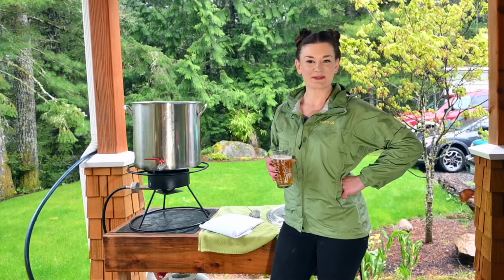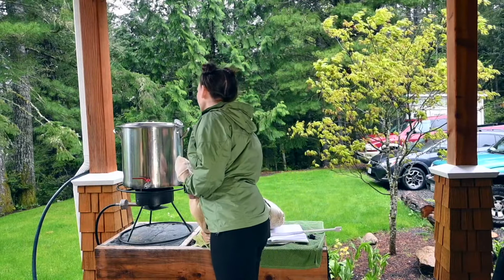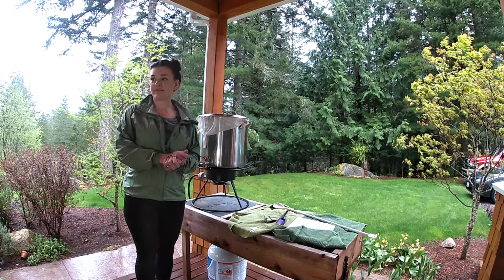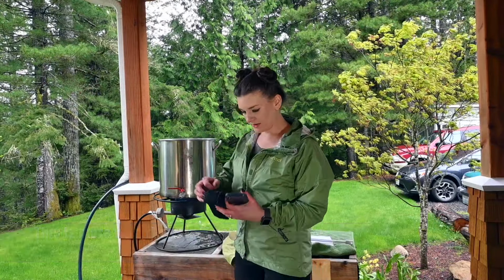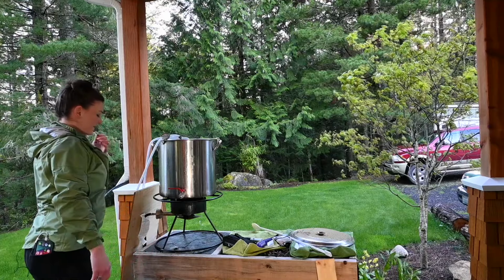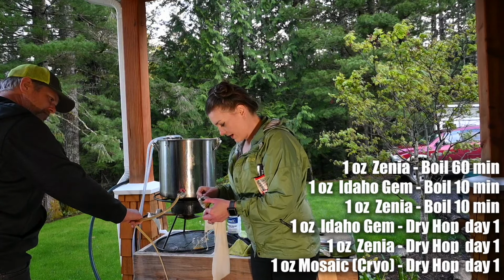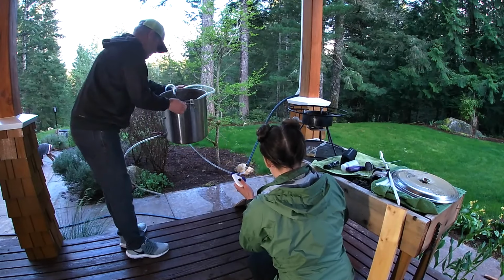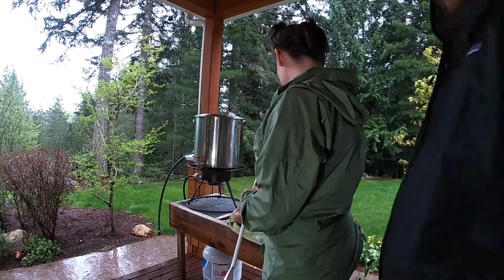Juicy Double IPA Homebrew Recipe & Brewday (with Idaho Gem, Zenia, & Mosaic)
This Double IPA recipe turned out great after some time. In the beginning it definitely tasted like a banana homebrew but a month (give or take a few days) in, it's great!

If you decide to make this and end up with as high a gravity as I did, PLEASE AGE IT FOR A MONTH! The review will come out sooner than later but we seriously had to wait a month to get the banana phenols in line. It turned out great in the end but needs some time to age with that much alcohol.

If you noticed that we mentioned that it was May in the beginning in of the video, we waited this long to make sure it tasted OK before subjecting any of you fine people to the recipe. I would never intentionally steer you in the wrong beer-rection ;)

Equipment:
Brew in a Bag bag
Dark Star Burner
Big Mouth Bubbler Fermenter

RECIPE

Double IPA

7.4% (actual 10.5% yikes!) / 18.5 °P

Recipe by
Flora Brewing

All Grain
BIAB (No sparge)
Batch Volume: 5 gal (actual 4.5% ish)

Mash Water: 6.5 gal
Pre-Boil Gravity: 1.069 (Actual 1.064)

Vitals
Original Gravity: 1.076 (Actual 1.085)
Final Gravity: 1.020 (Actual 1.004)
IBU (Tinseth): 67
Color: 5.9 SRM

Mash
Temperature — 152.6 °F — 45 min

Malts (12 lb 12 oz)
10 lb (78.4%) — Briess Brewers Malt 2-Row — Grain — 1.8 SRM
2 lb (15.7%) — Briess Wheat White Malt — Grain — 2.3 SRM
8 oz (3.9%) — Cargill (Gambrinus) Honey Malt — Grain — 25 SRM
4 oz (2%) — Briess Caramel Malt — Grain — 10 SRM

Hops (6 oz)
1 oz (39 IBU) — Zenia 12.5% — Boil — 60 min
1 oz (14 IBU) — Idaho Gem 12.1% — Boil — 10 min
1 oz (14 IBU) — Zenia 12.5% — Boil — 10 min
1 oz — Idaho Gem 12.1% — Dry Hop — day 1
1 oz — Zenia 12.5% — Dry Hop — day 1
1 oz — Mosaic (Cryo) 22% — Dry Hop — day 1

Yeast
1 pkg — Lallemand Nottingham Yeast

Fermentation
Primary — 68 °F — 14 days